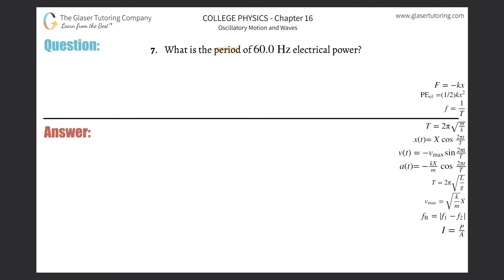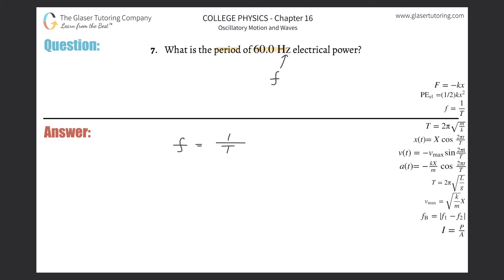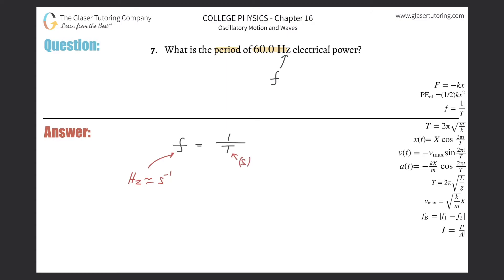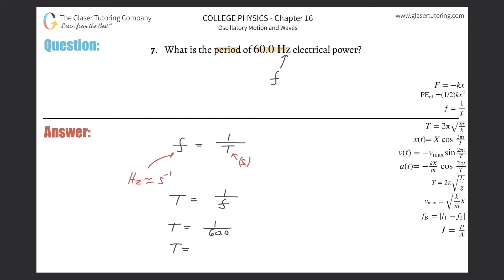16.7 | What is the period of 60.0 Hz electrical power?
What is the period of 60.0 Hz electrical power?